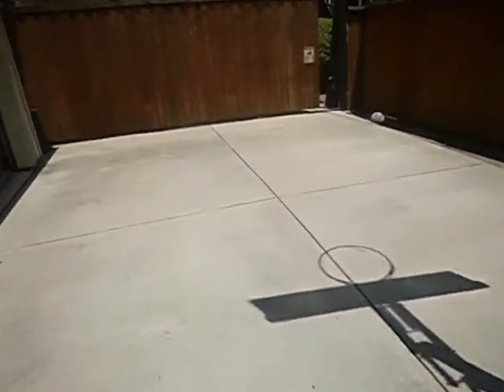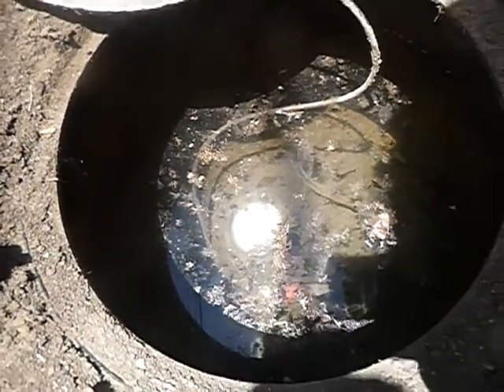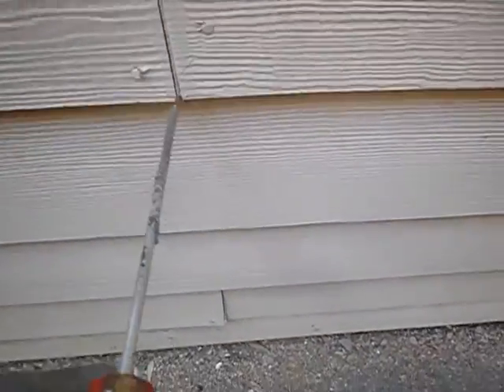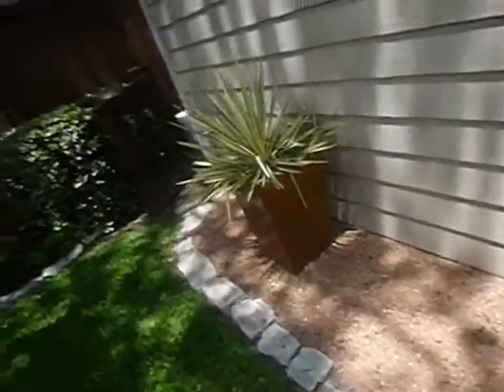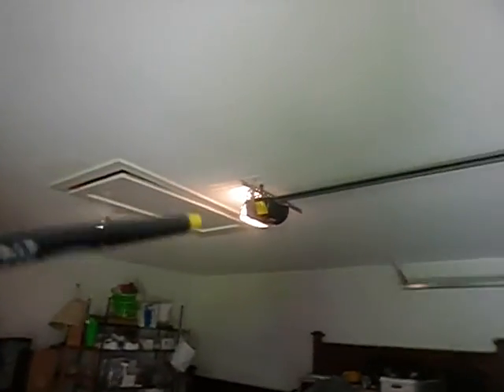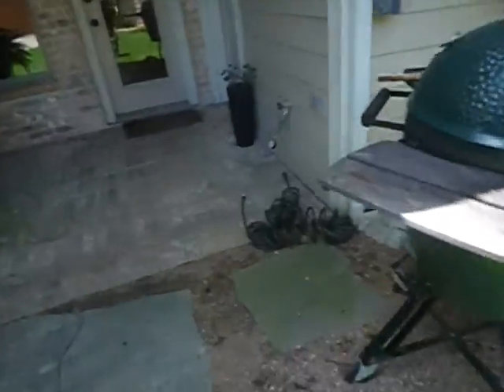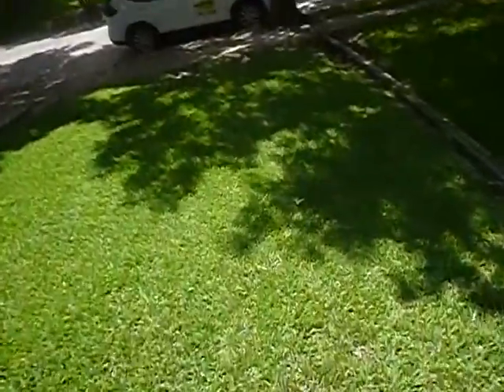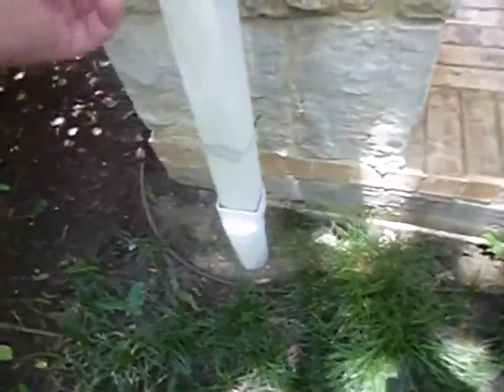4A. Water Meter with Lawn Sprinkler Check Valve video from inspection